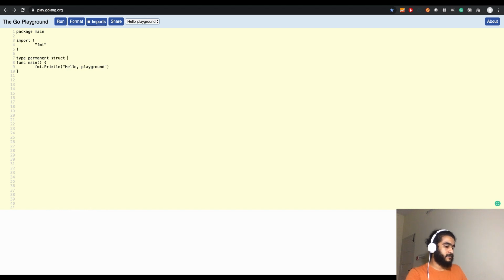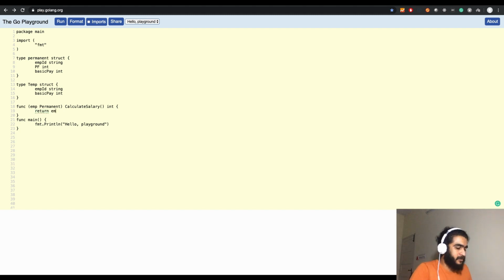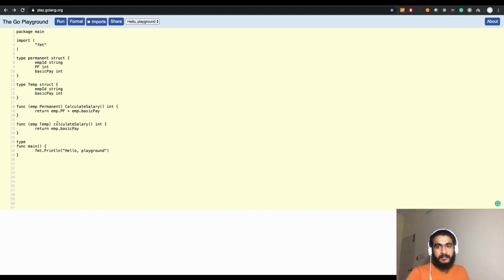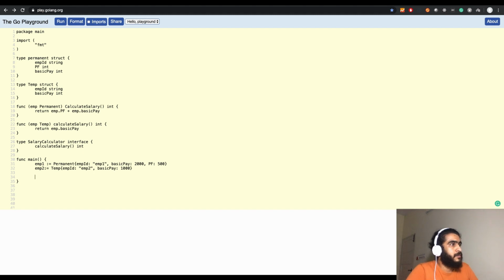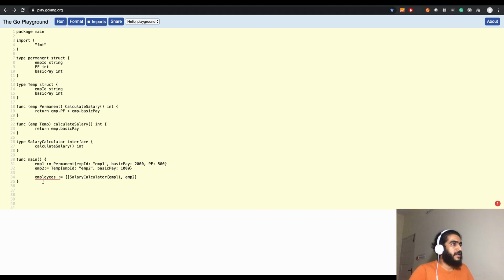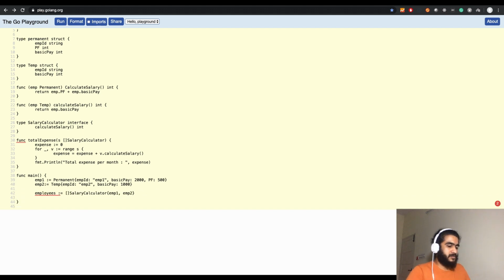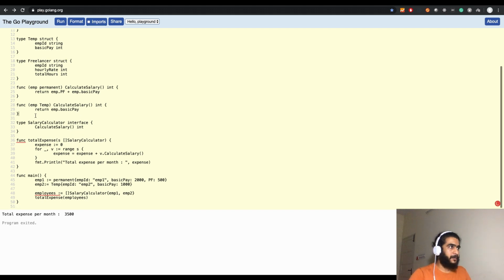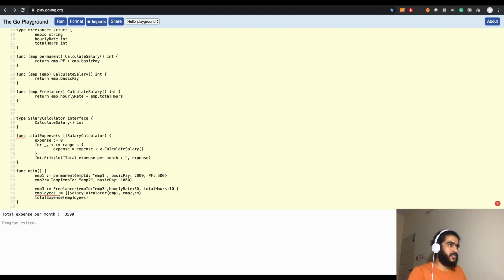Interfaces - Go programming language (Golang) | Explained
Go is an open-source programming language designed at Google that makes it easy to build simple, reliable, and efficient software. This video explains one of its concepts, interfaces.

I really hope this video helped you in understanding the concept.

Happy coding 🖤